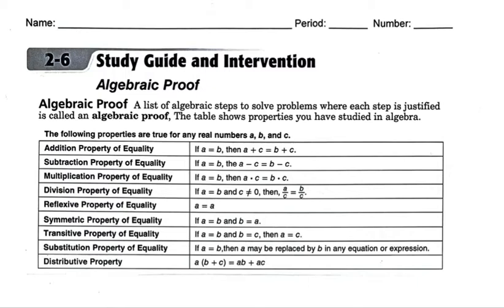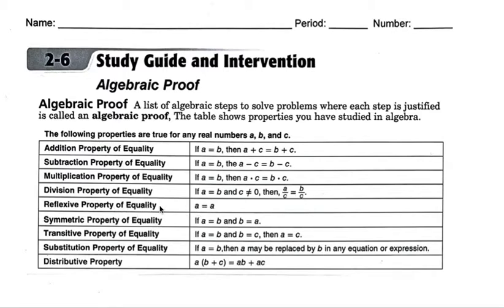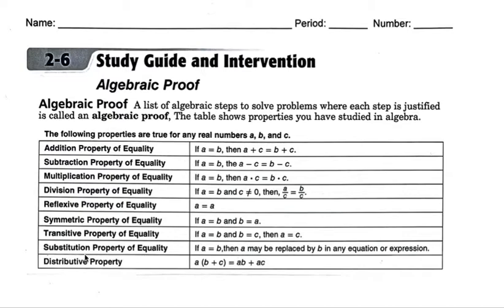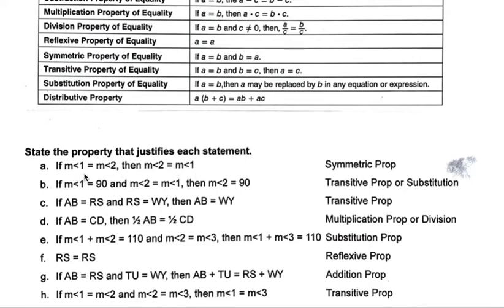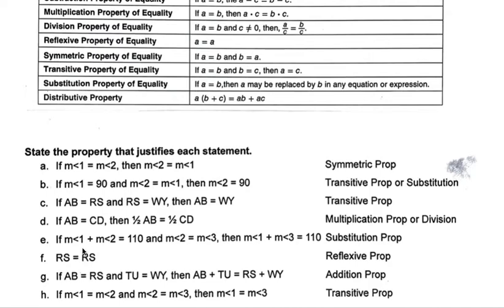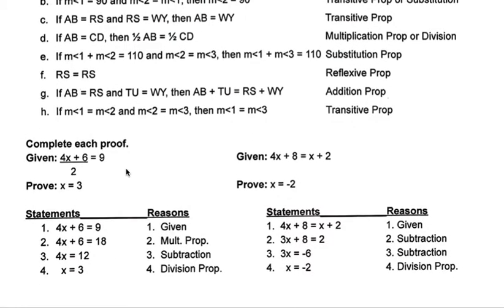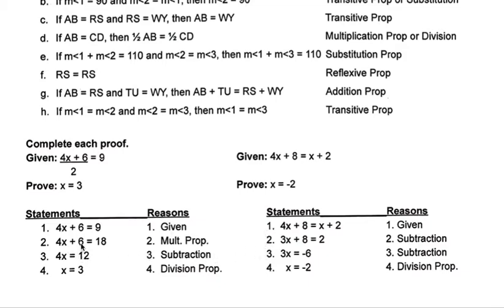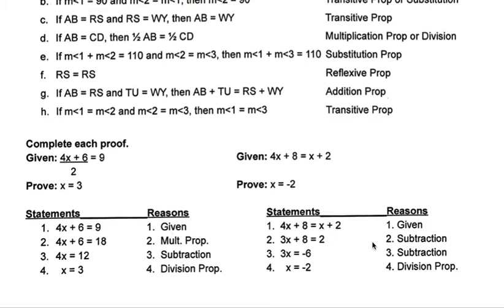G 2.6 Algebraic Proofs